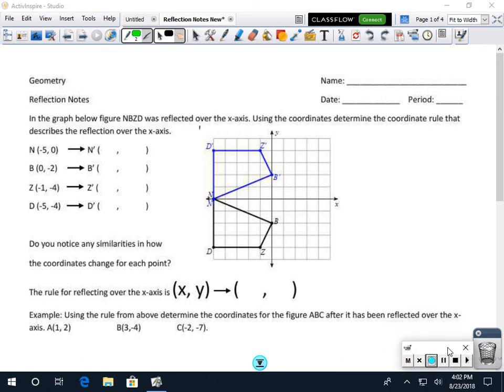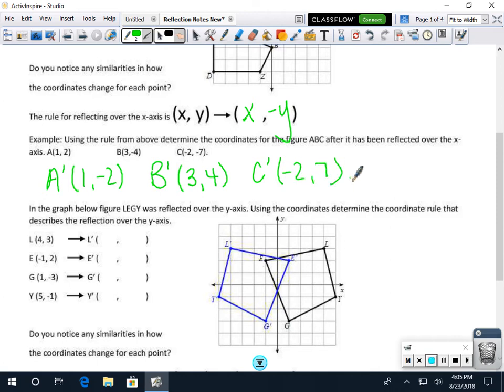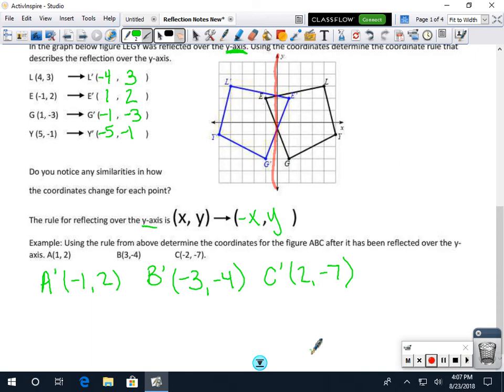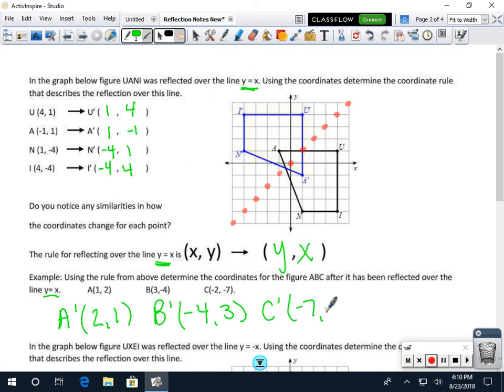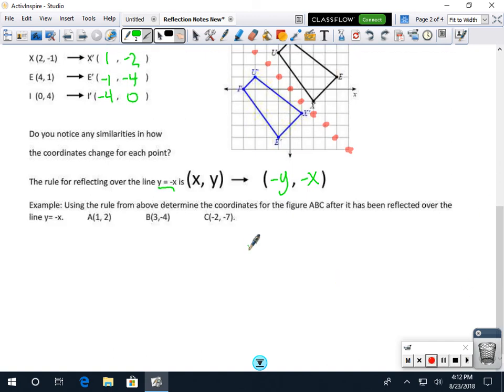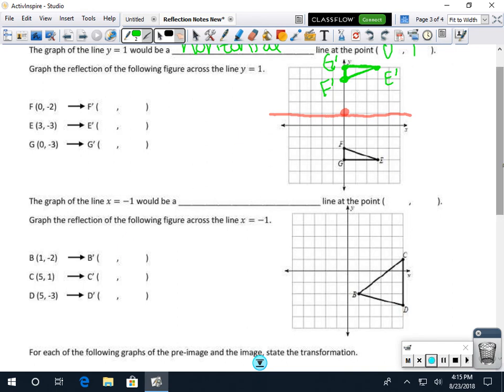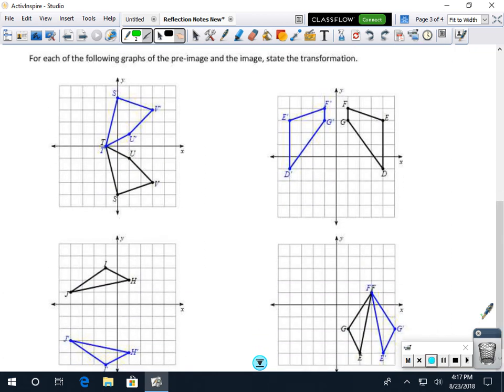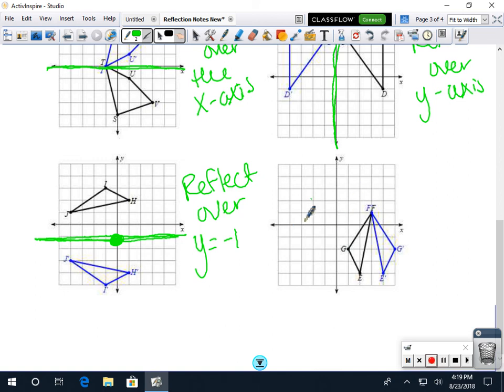Reflections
AHS Geometry Unit 1